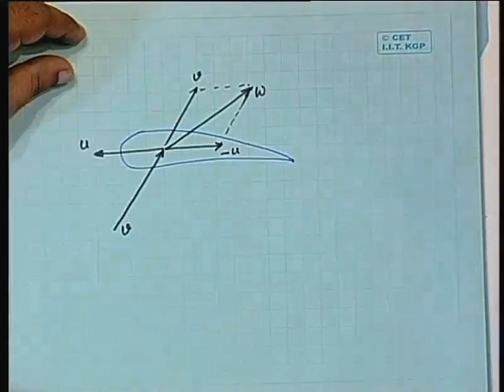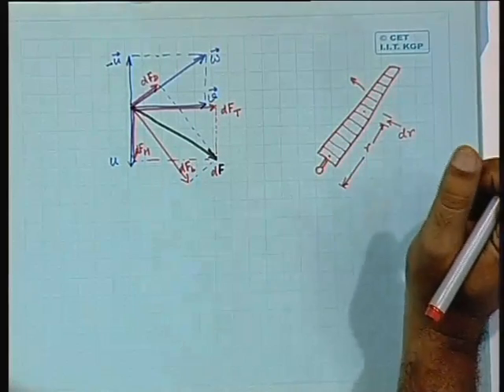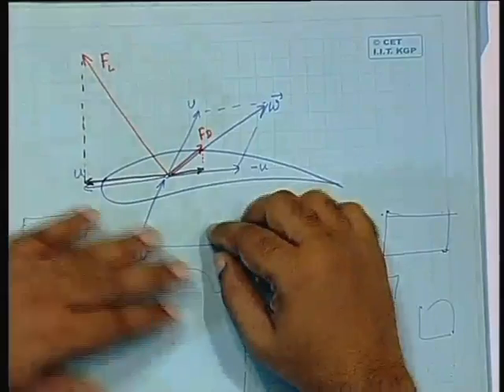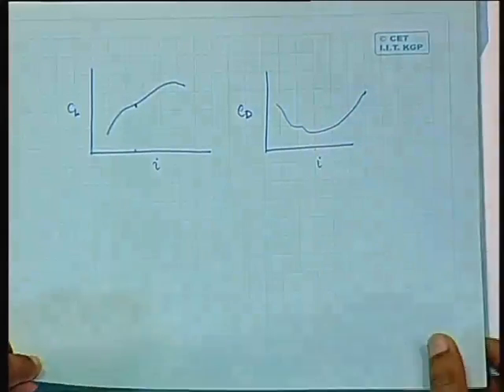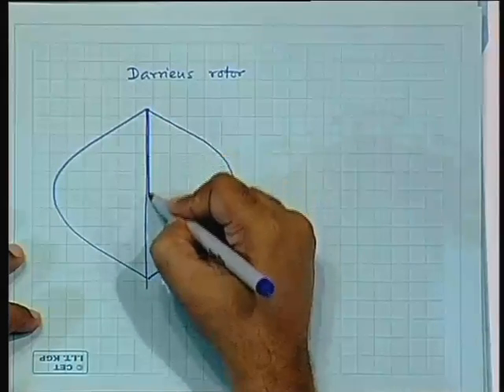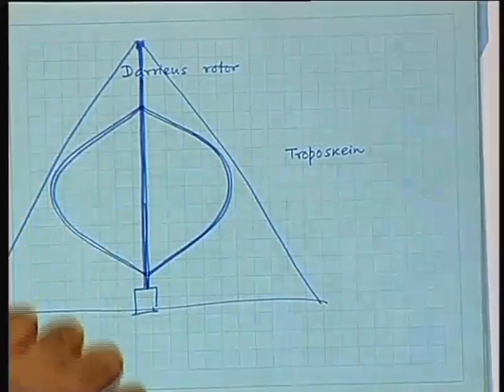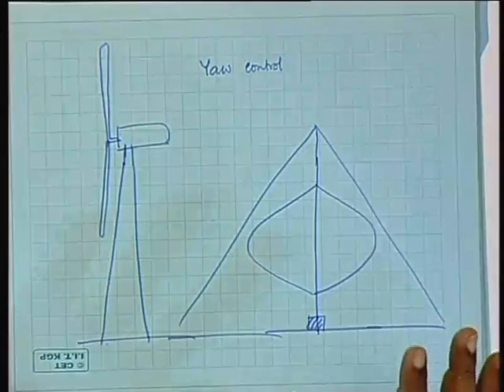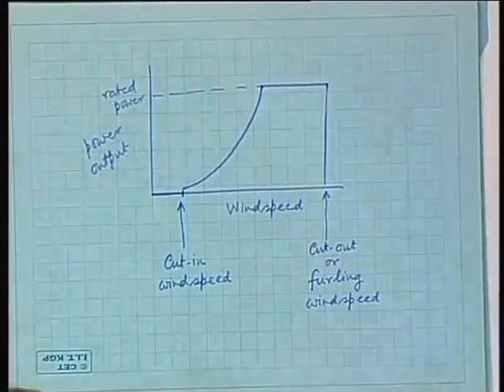Lecture - 22 Wind Energy II